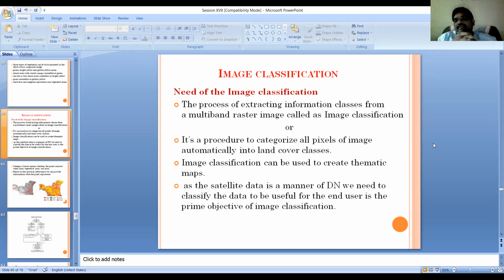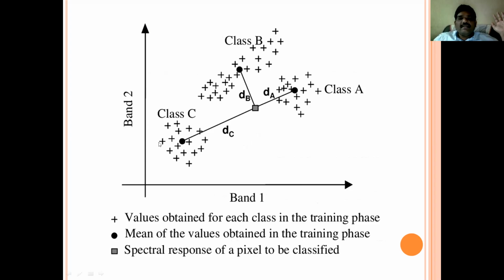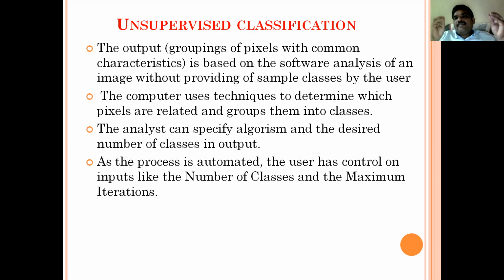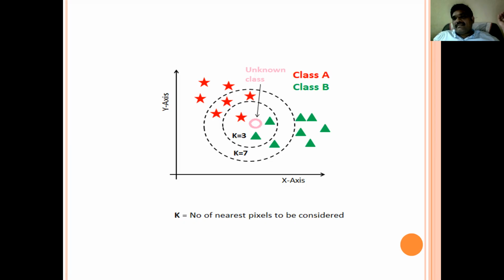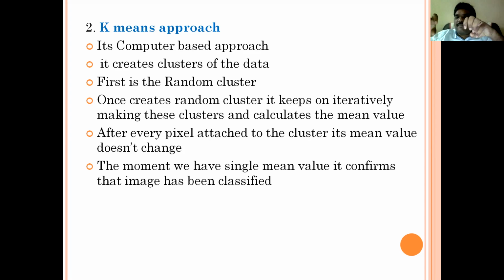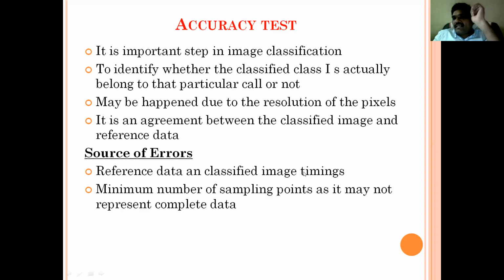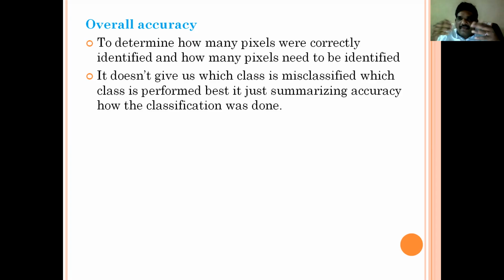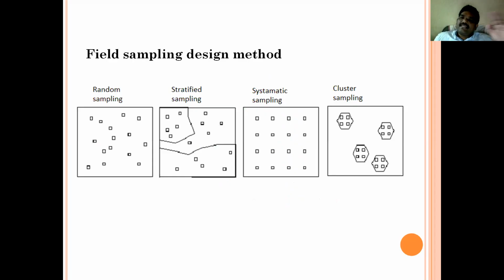DIGITAL IMAGE PROCESSING - IMAGE CLASIFICATION - PART 2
Image classification is the process of categorizing all pixels in a digital remote sensing image into thematic classes or land cover types (e.g., water, vegetation, urban, soil).It is one of the most important steps in remote sensing for land use/land cover mapping, resource monitoring, and change detection.